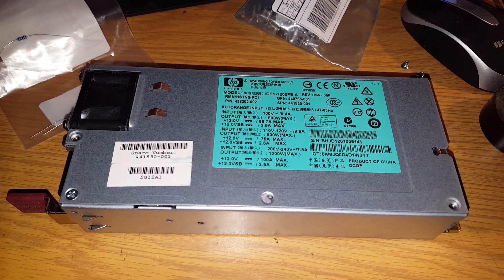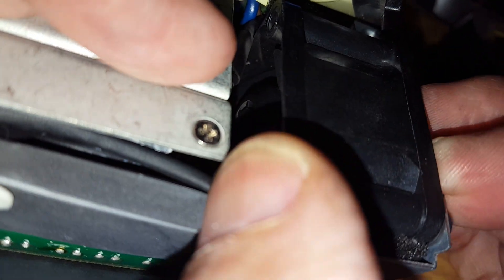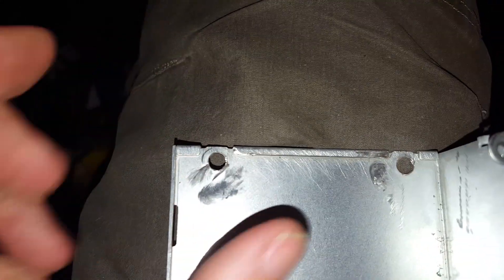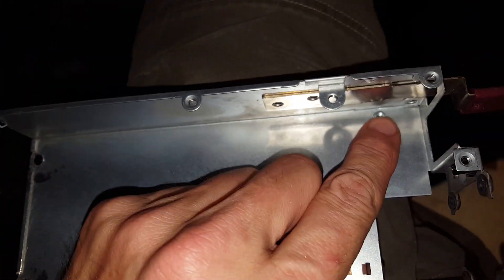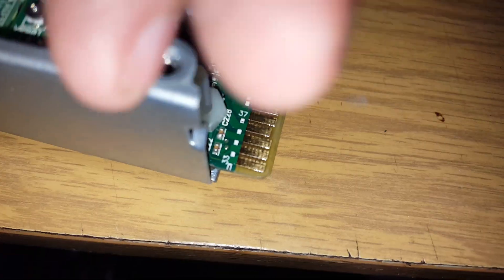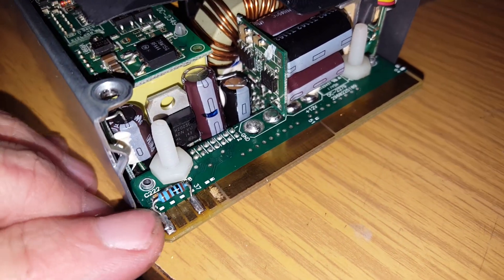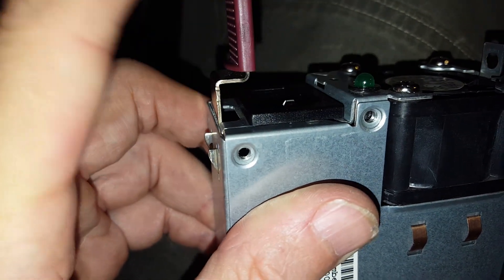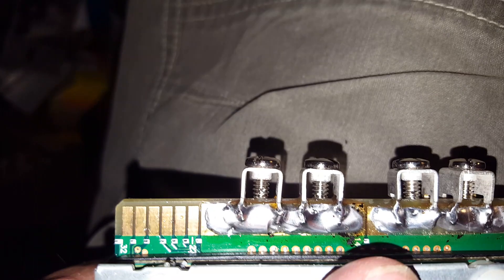dps-1200fb float mod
Snap-Fit Lugs.  Max rating = 15A (so be safe)